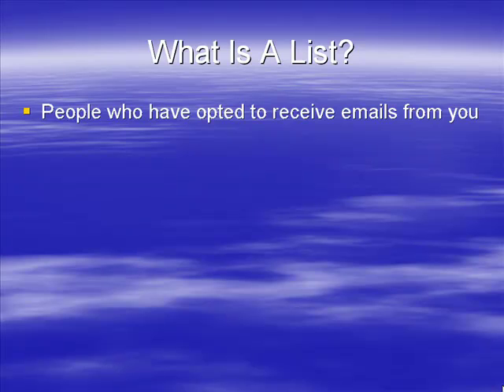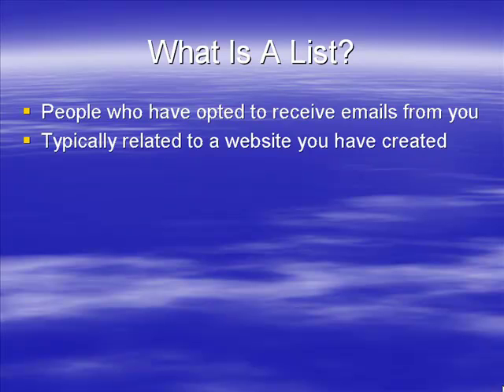72- LIST BUILDING #1 = Introduction